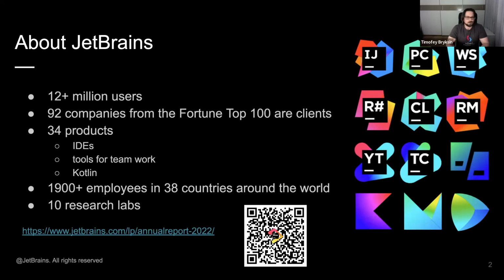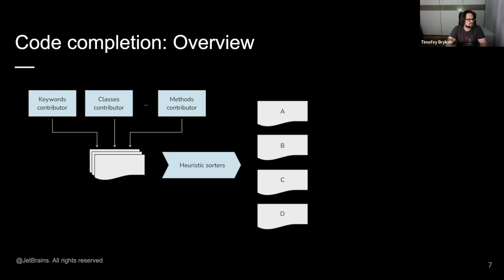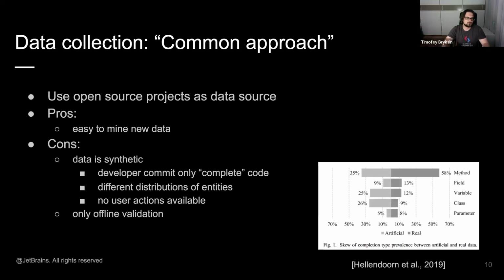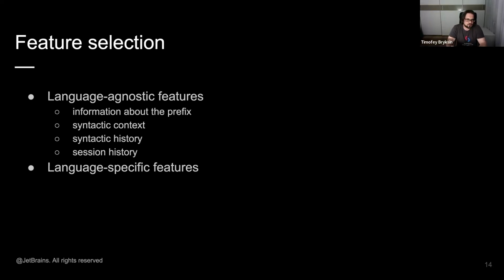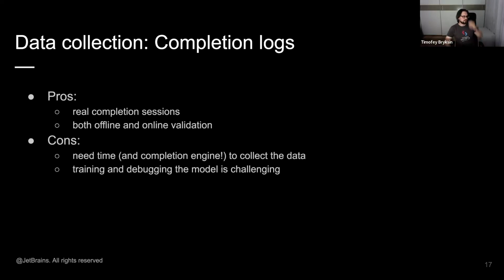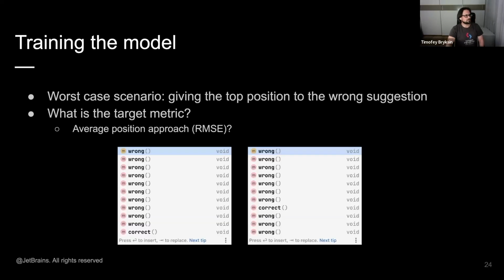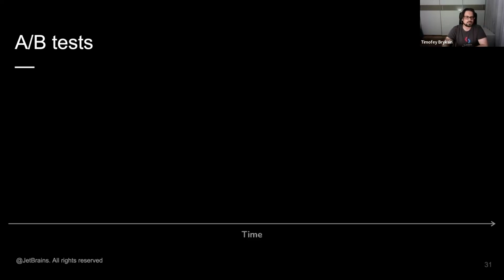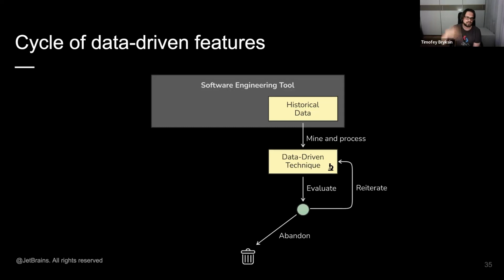Timofey Bryksin (JetBrains) - Improving Code Completion by Learning from Anonymous IDE Usage Logs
Title: Improving Code Completion by Learning from Anonymous IDE Usage Logs.
Abstract: In this talk, I am going to tell you how we at JetBrains use anonymous user logs to train machine learning models that are used in all IntelliJ-based IDEs to improve code completion. I am going to describe the pipeline that allows us to continuously perform A/B tests selecting the best models and keep our models up to date with the current trends in user behavior, while not violating the users’ privacy. The talk will conclude with the lessons learned and some takeaways for the research community.
Bio: Timofey Bryksin leads the “Machine learning methods in Software Engineering” research lab at JetBrains Research, aiming to apply data-driven methods in the software engineering field. Before that, he spent almost a decade working in industry as a software engineer and engineering manager. He received his B.Sc., M.Sc., and Ph.D. in Software Engineering from Saint Petersburg State University, Russia. His research interests revolve around software engineering tools and processes and how they can be enhanced with various types of data collected in this field.